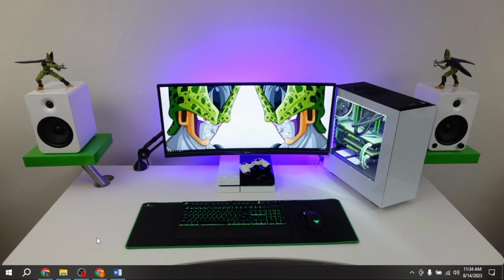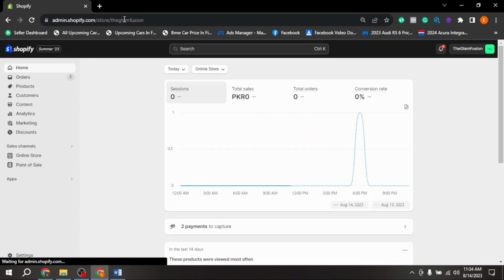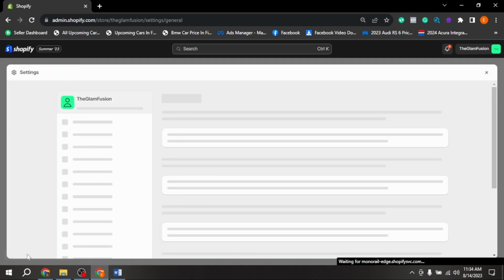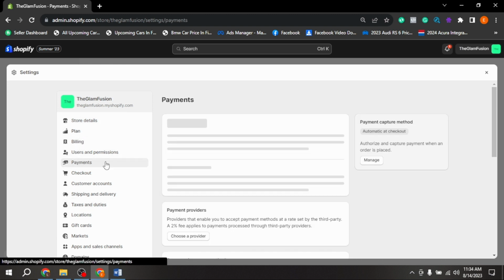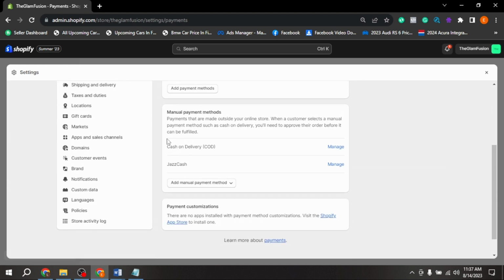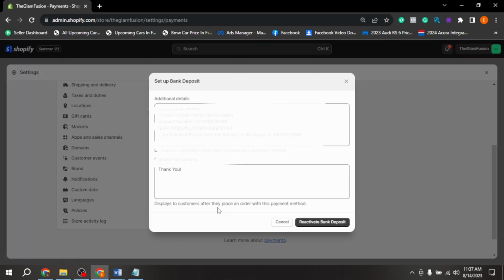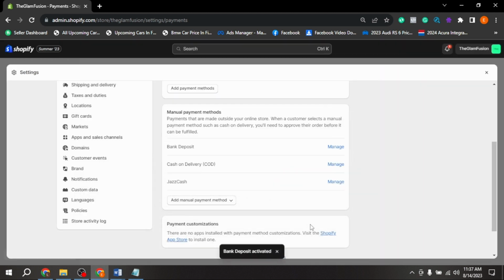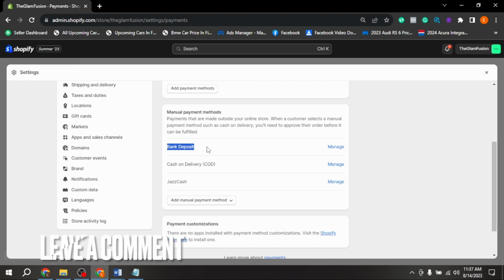✅ How To Add Bank Deposit Payment Method In Shopify Store 🔴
About this tutorial:

Get in touch!